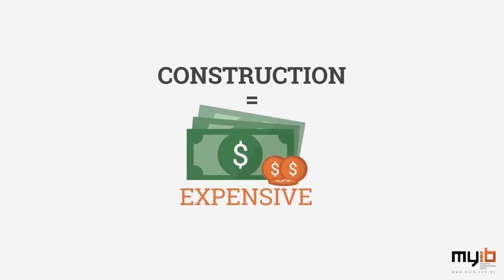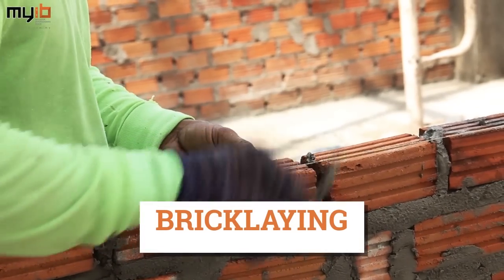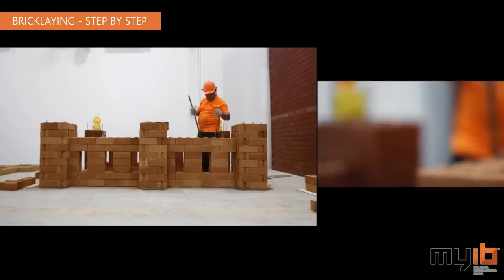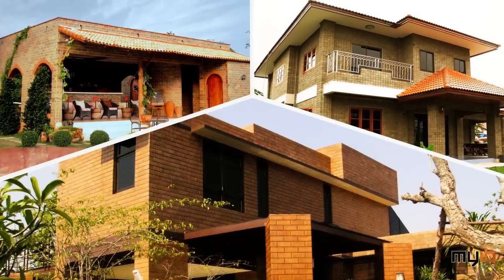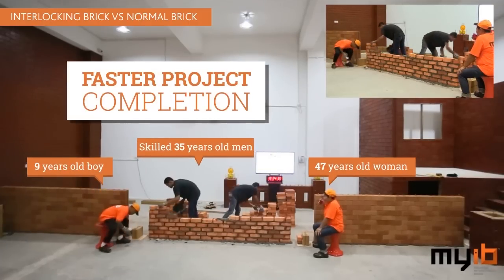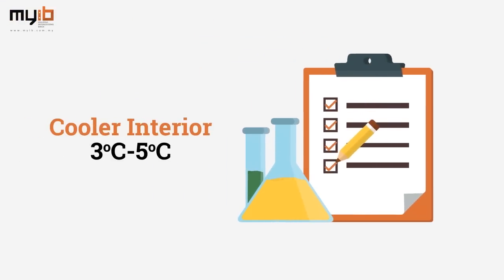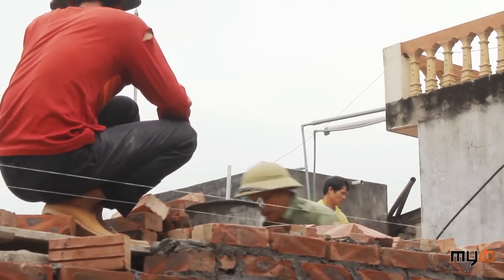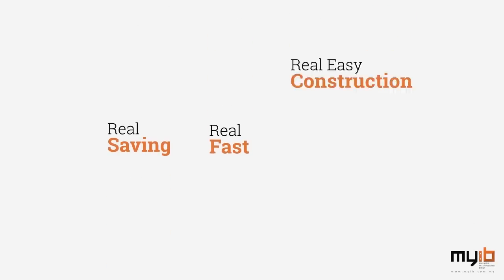Interlocking Bricks Benefit - MyIB Compressed Interlocking Bricks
Interlocking Bricks Benefits.
Malaysia Interlocking Bricks. Interlocking Brick Machines. 2020 Business. Fast house construction. Cheap house construction. Brick Machine Company. TOTAL solution provider. Building system.
MyIB. Compressed Soil Bricks. Compressed Earth Bricks. Soil Cement Bricks. Soil Bricks. Lego Bricks. Lego Home. Lego House.